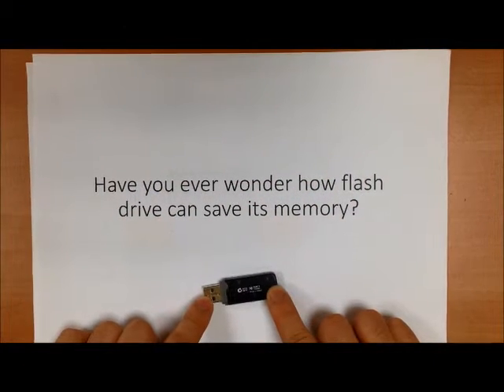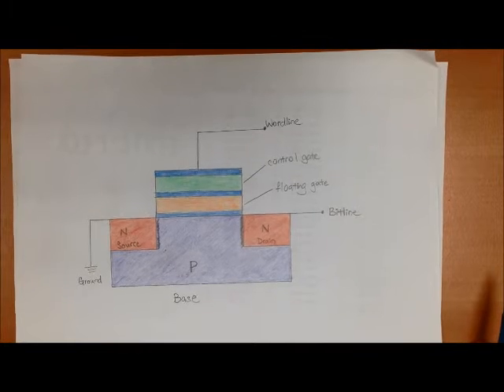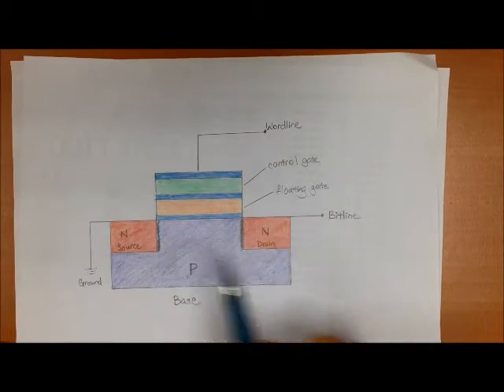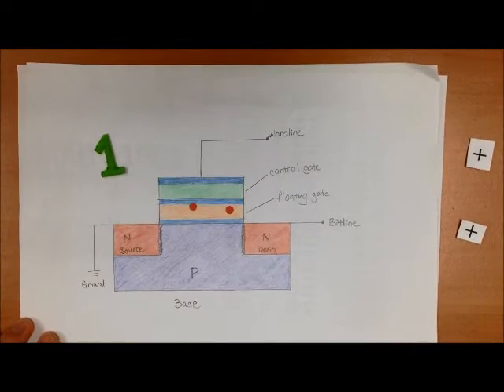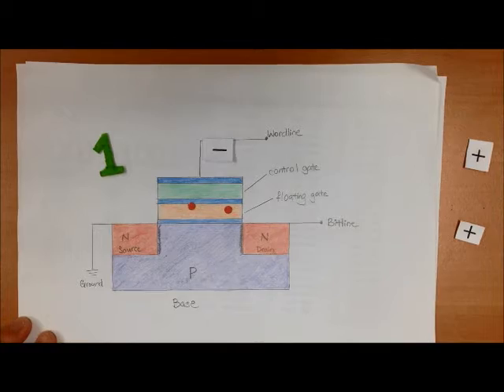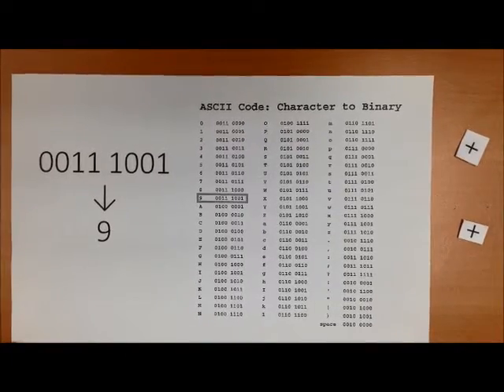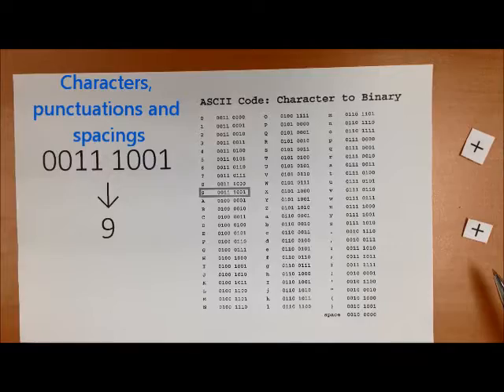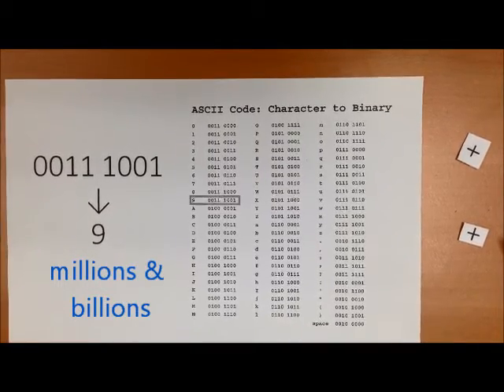GEK1536 video: How does a flash drive works?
GEK 1536: How does a flash drive works?

Credits:
Loh Jing Kang
Tan Keng Ho Sam